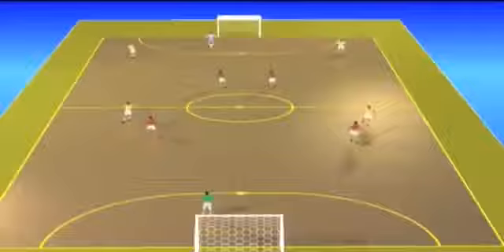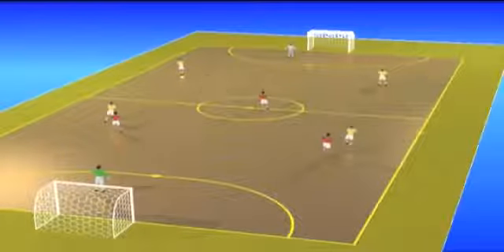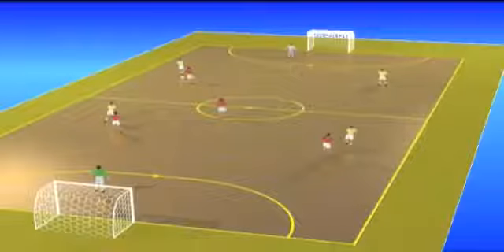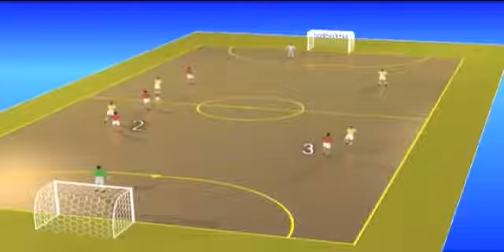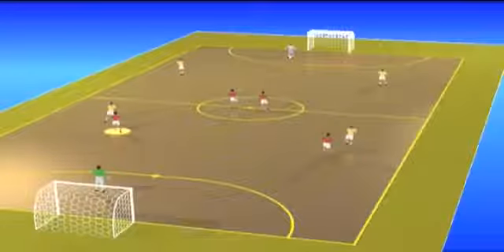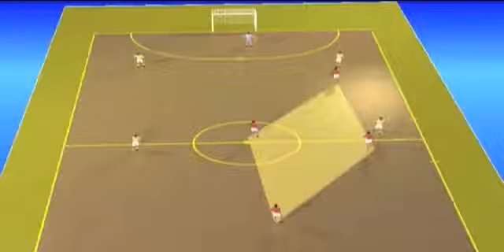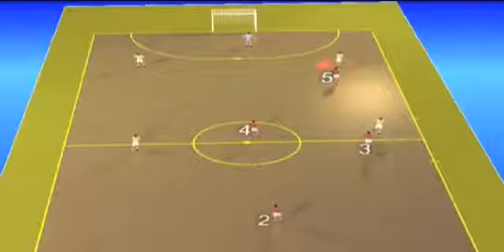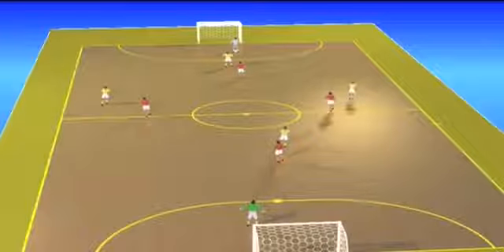Defensive Tactics Futsal